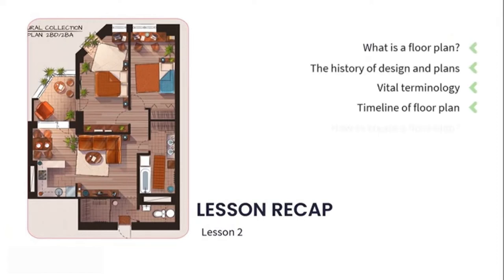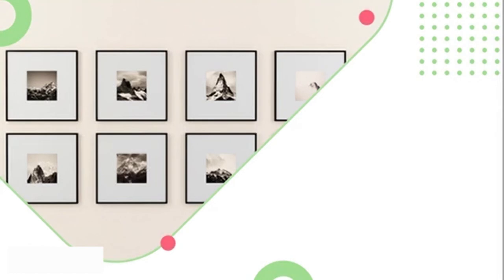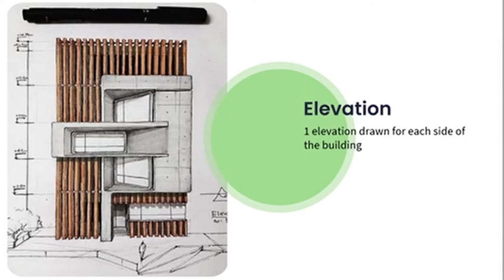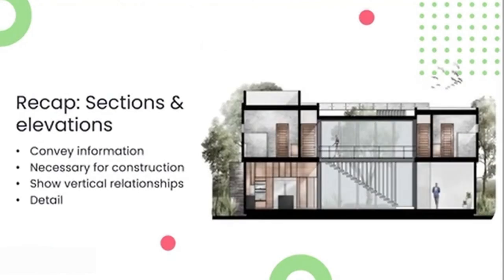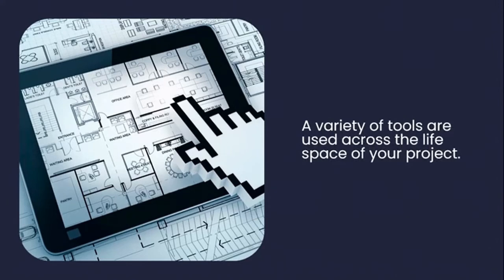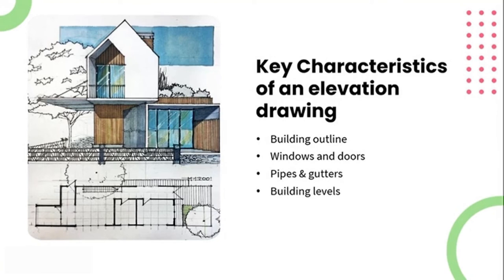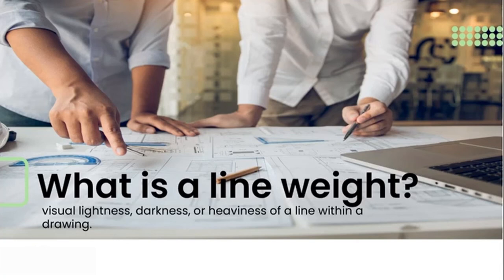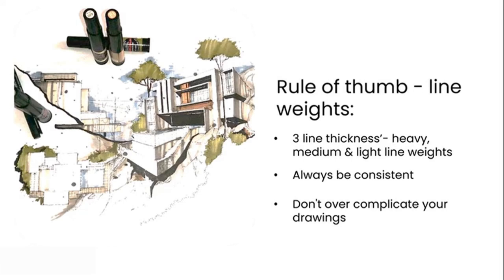Interior Design: Complete Course: Lesson -3